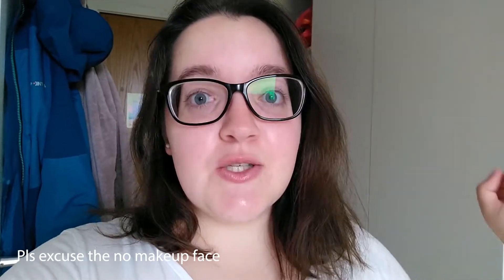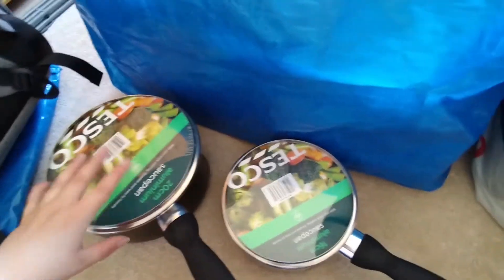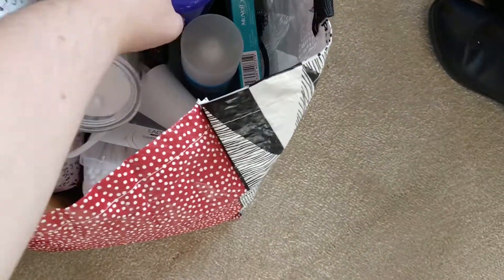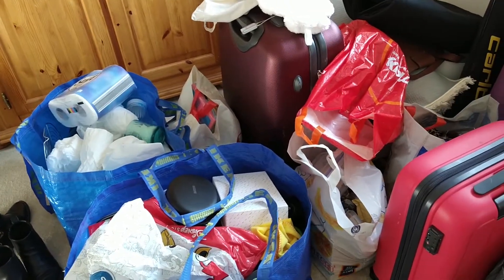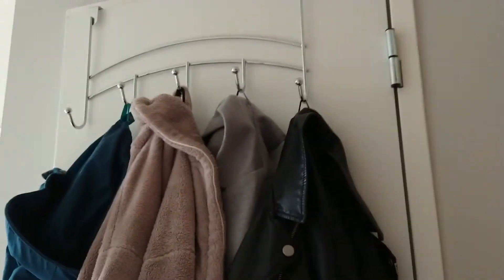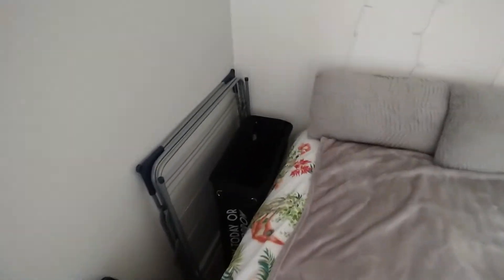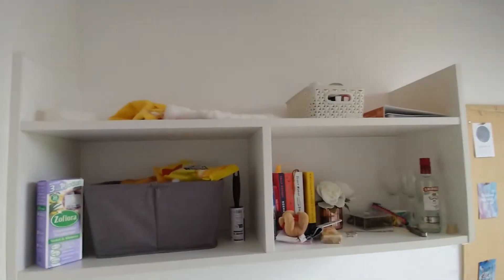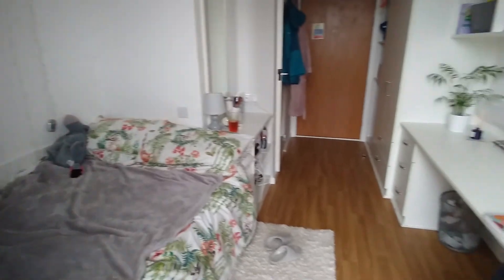Pack With Me & Realistic Uni Room Tour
Starting off my university experience with a packing and room tour video of my accommodation.